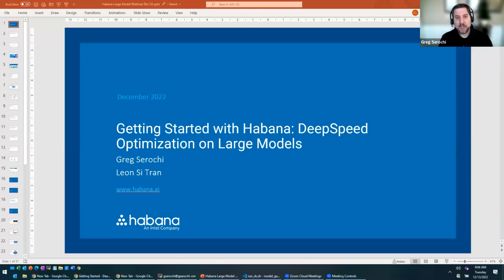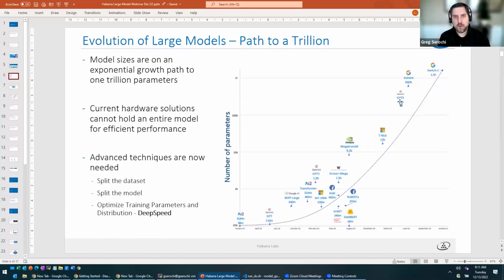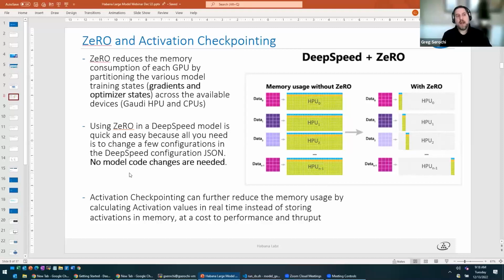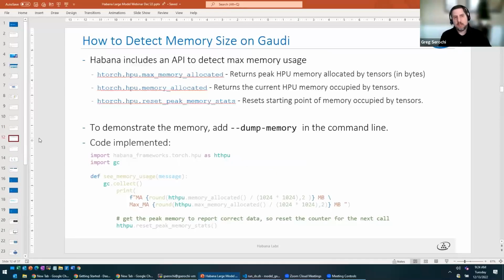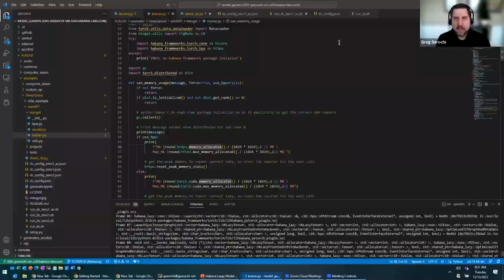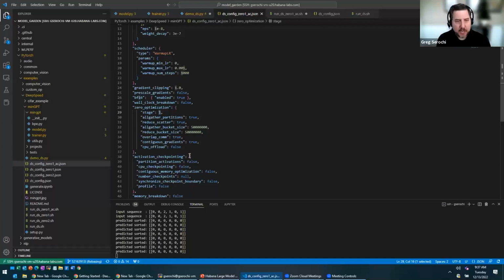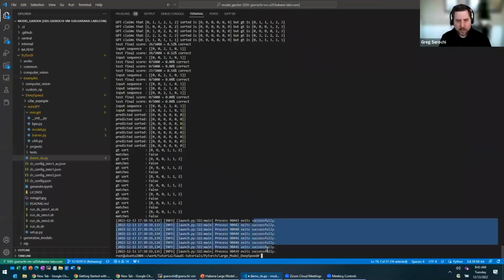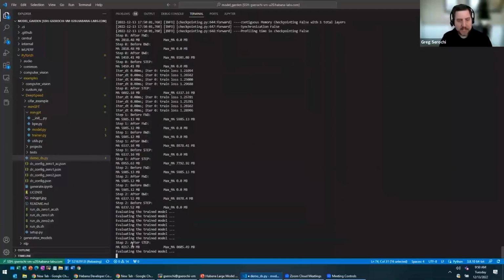Getting Started with Habana: Deep Speed Optimization on Large Models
As we see models getting larger and larger, there is a need to enable libraries and techniques to help reduce the memory size to ensure models will fit into device memory. In this webinar, you’ll learn about the basic steps needed to enable DeepSpeed on Gaudi, and show how the ZeRO1 and ZeRO2 memory optimizers and Activation Checkpointing can be used to reduce memory usage on a large model. We’ll also show you how to use Gaudi’s APIs to detect the peak memory of any model and provide guidance on when to use these techniques. This will include a live Q&A to follow.